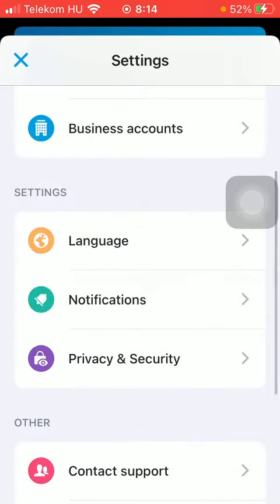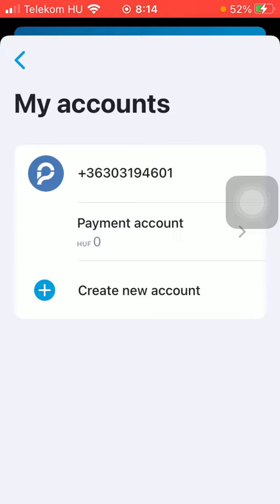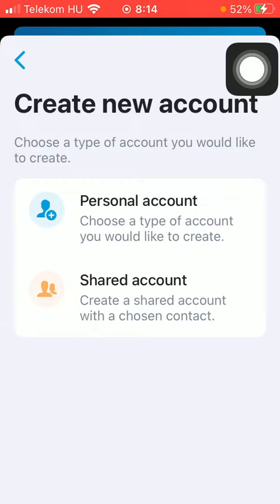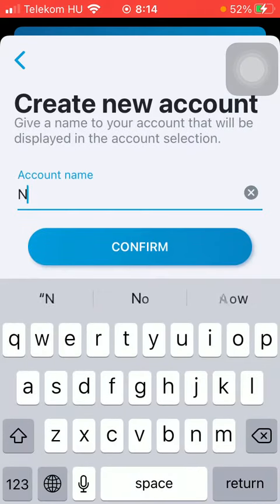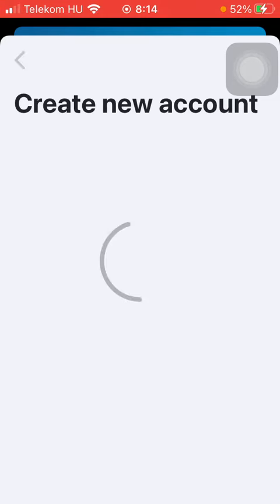How to create a new account on Paysera?